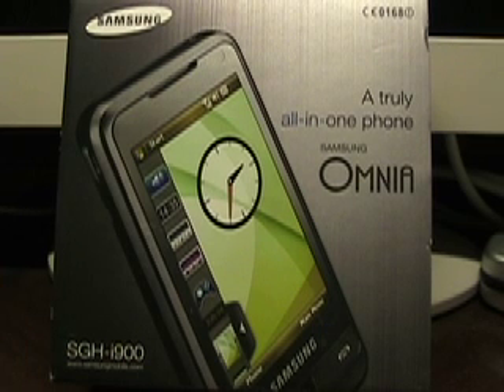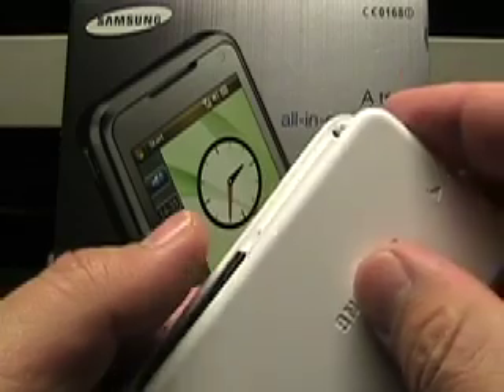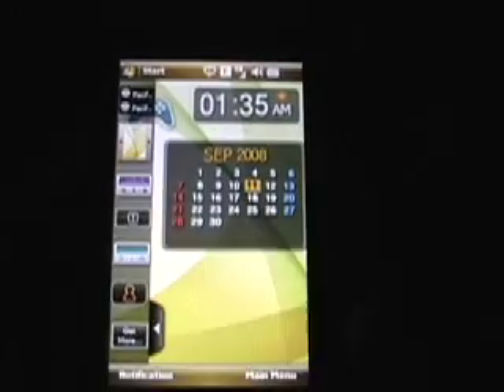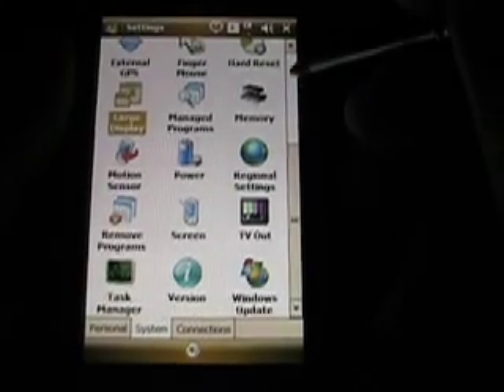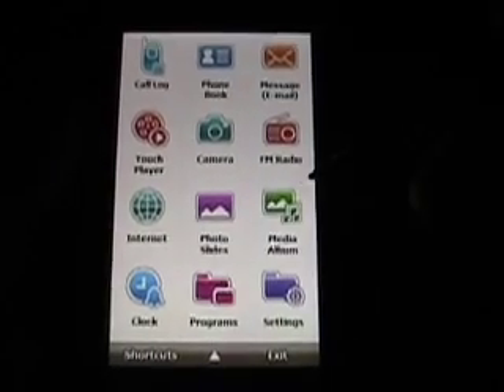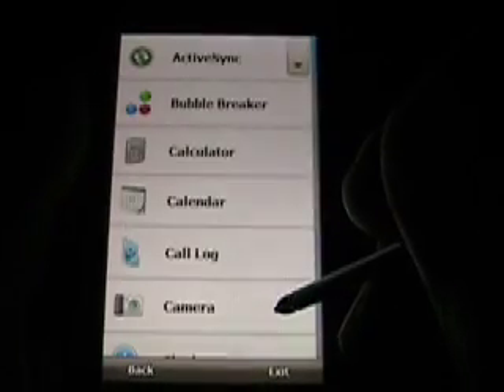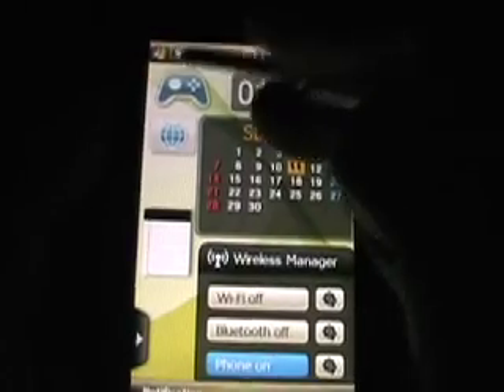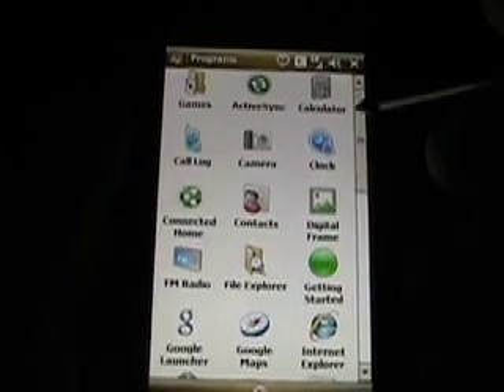Another look at the software on the Samsung OMNIA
The Samsung OMNIA is a very powerful Windows Mobile phone and Samsung added several utilities and functions to make it an excellent touch screen device. Check out this walk around the hardware and software found on the OMNIA.